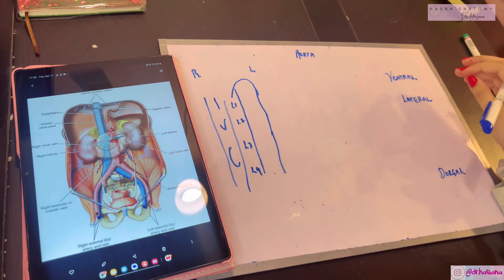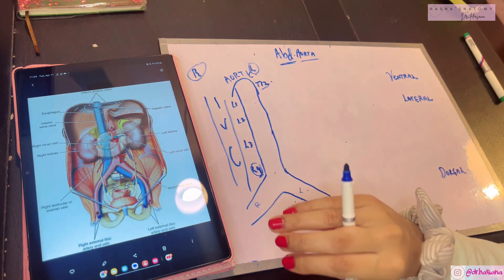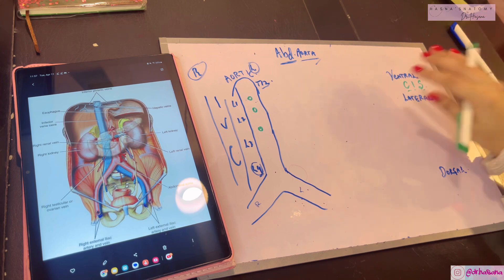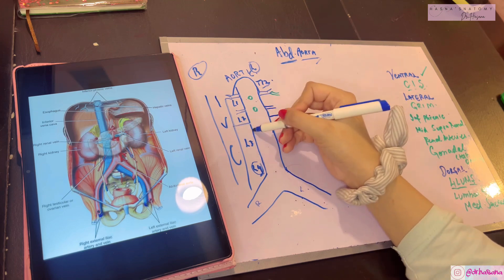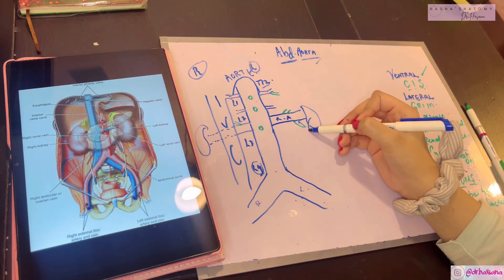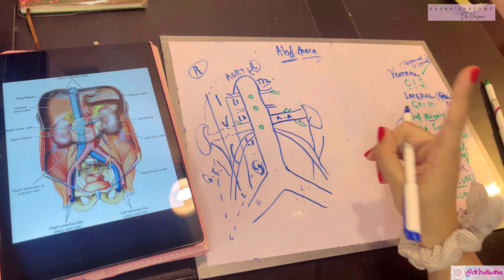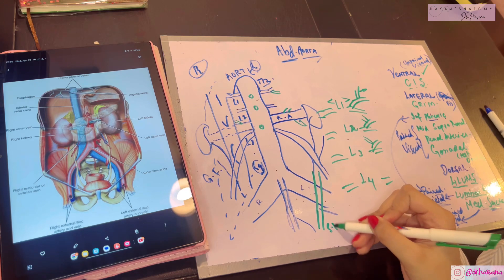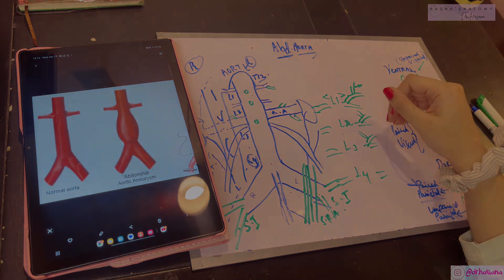Abdominal Aorta with Mnemonics | Best concept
Aorta its branches, gonadal vessels renal vessels inferior phrenic artery and relations. Clinical including aortic aneurysm.

Reference books KLM & BD